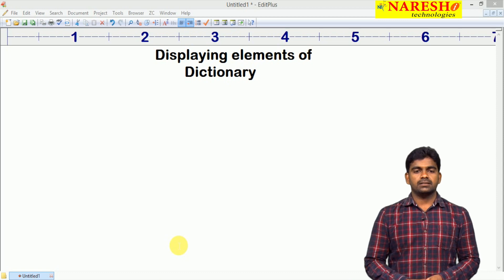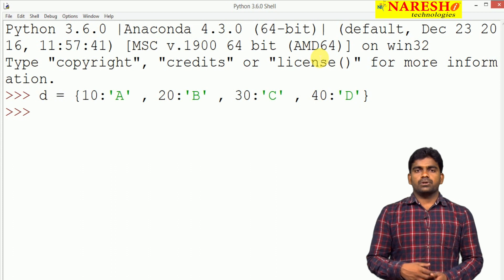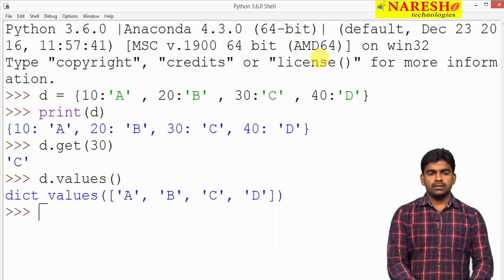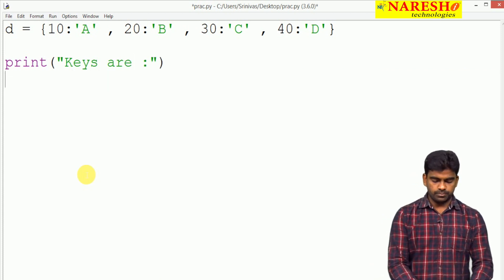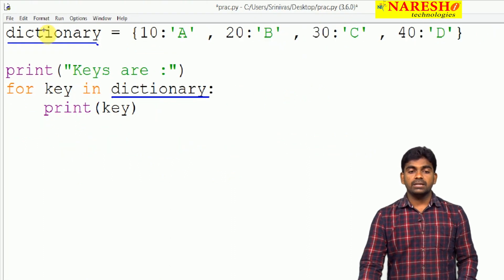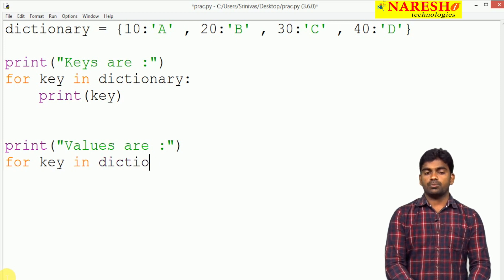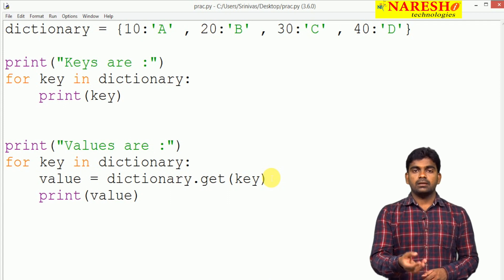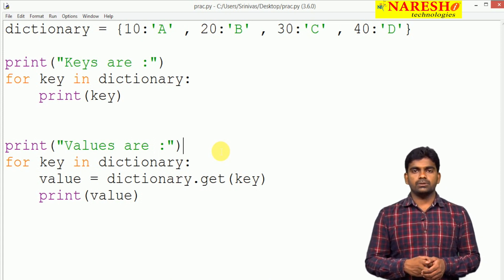Displaying Elements of Dictionary | Collection Data Types in Python | Python Tutorial